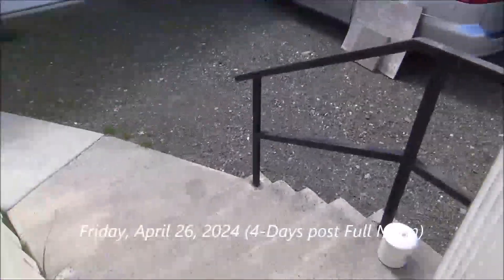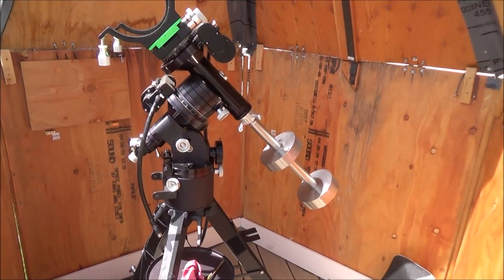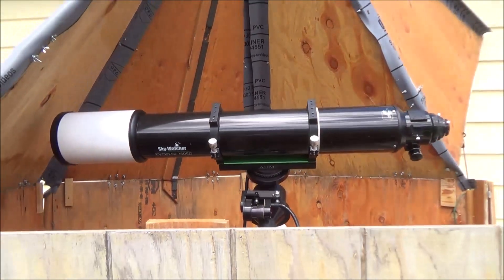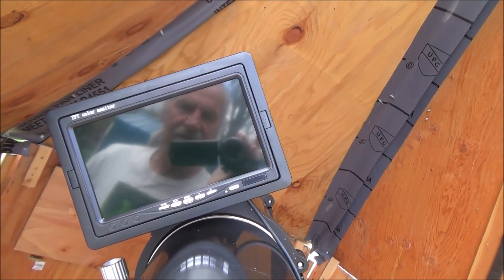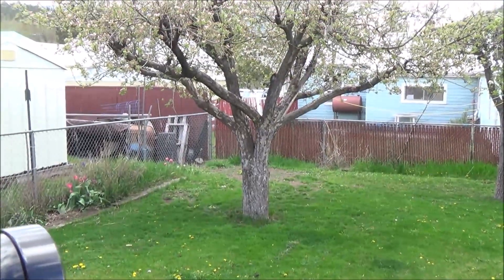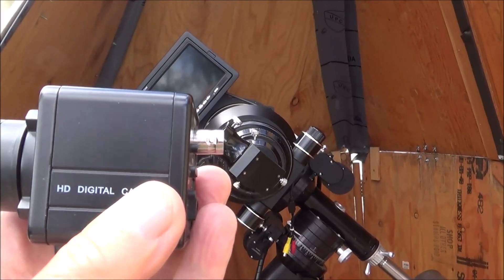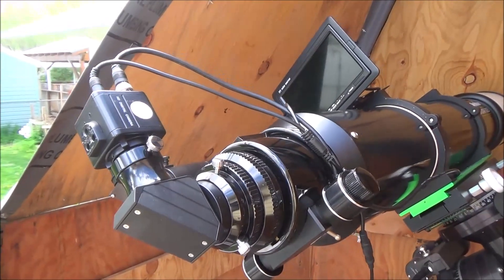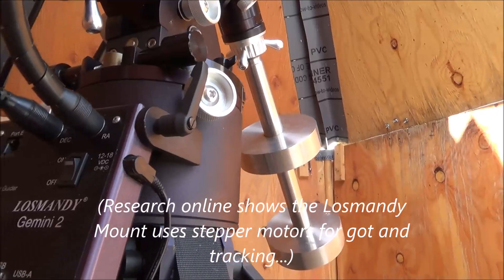"Time to Mount Up!"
Back from a month of travels (including a trip to Mexico for the eclipse), Jeff was ready for some more deep-sky imaging. But first, the scope with imaging accessories needed to be re-installed in "Penty" the backyard observatory (with that Losmandy GII just itching for the scope to be "back in the saddle"!)